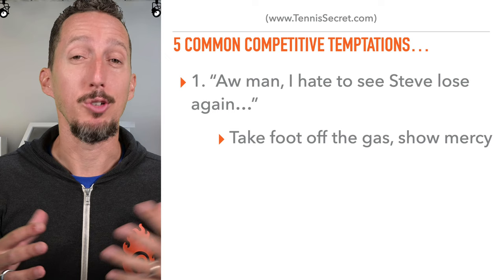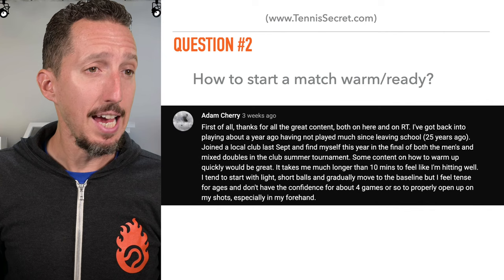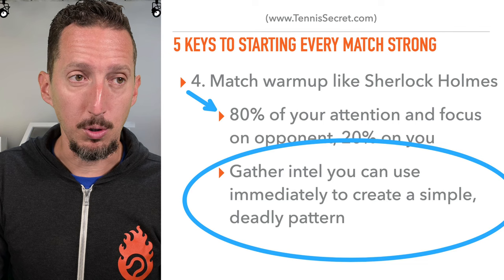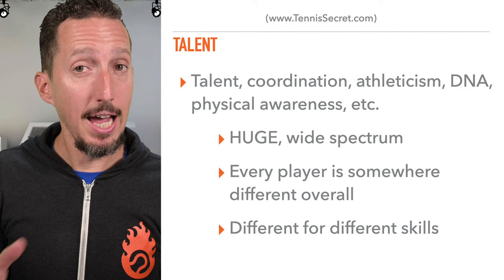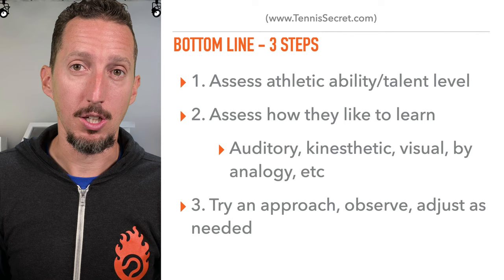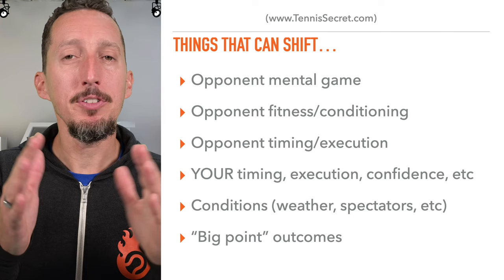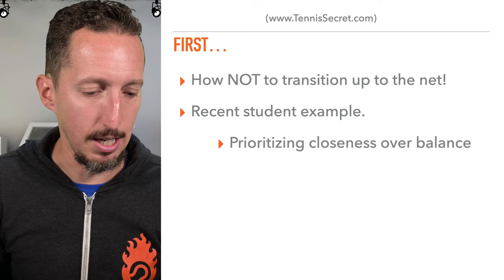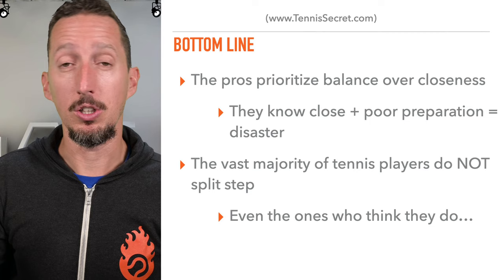How to Close Out Matches!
In this special live coaching session you'll learn how to close out tennis matches successfully, how to start a match at your best, whether you should coach intuitively or through analysis, when to change strategies in a match and how to improve your transition volleys.